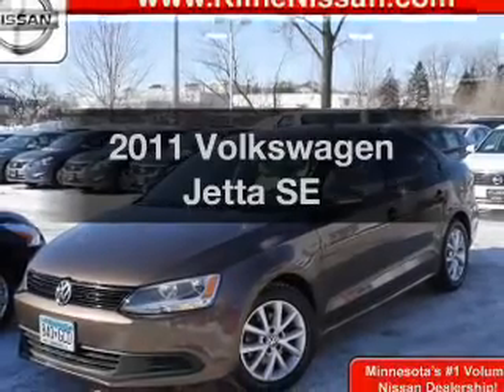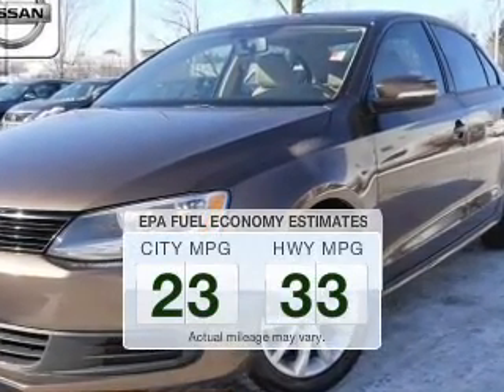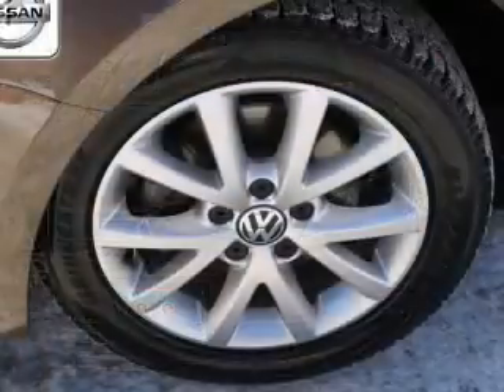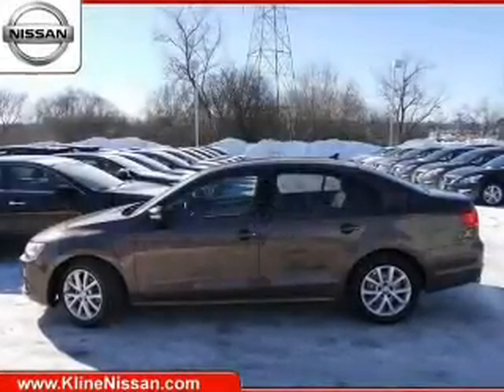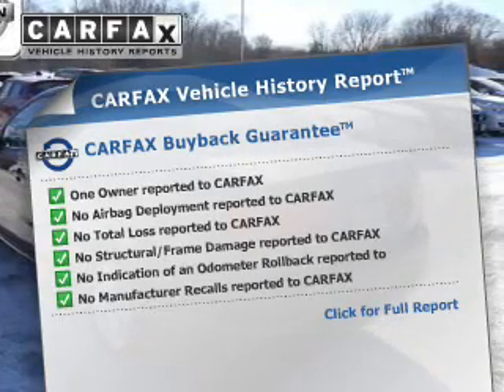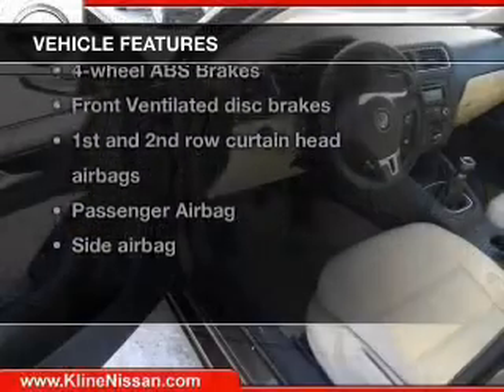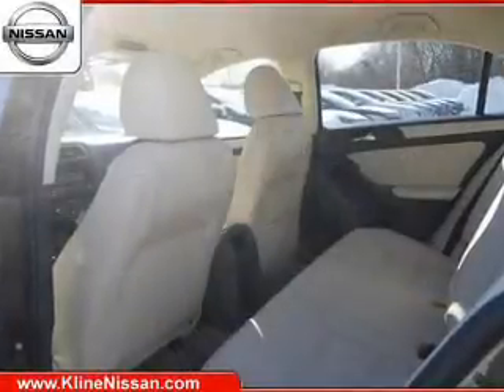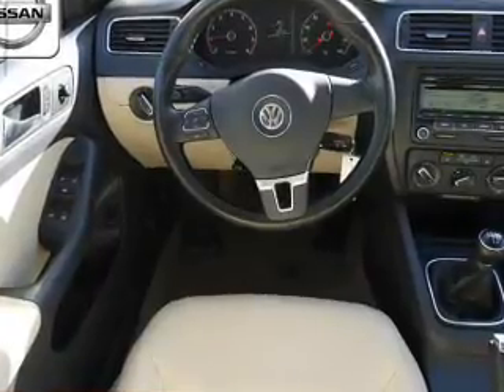2011 Volkswagen Jetta - Maplewood MN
Phone:
Year: 2011
Make: Volkswagen
Model: Jetta
Trim: SE
Engine: 2.5 liter inline 5 cylinder 20 valve MPFI DOHC
Transmission: 5-Speed Manual
Color: Toffee Brown Metallic
Mileage: 85286
Address:
3090 N. Hwy 61